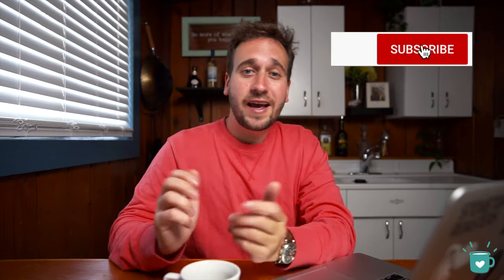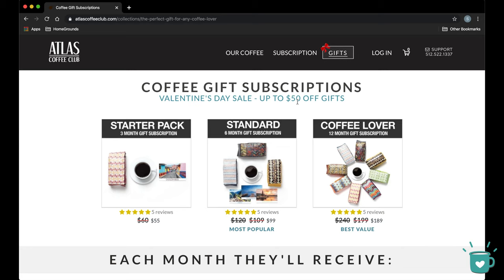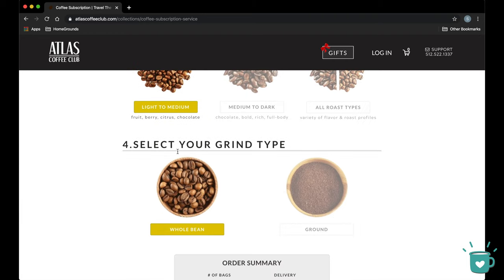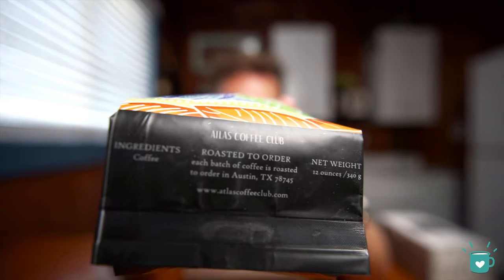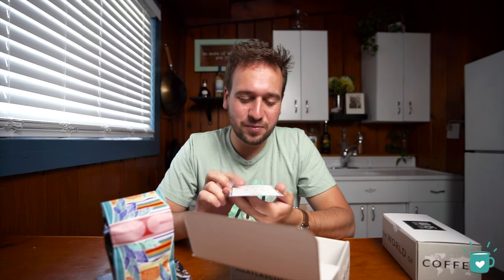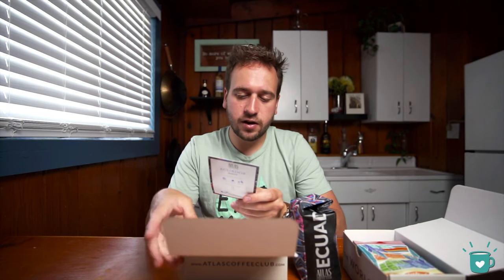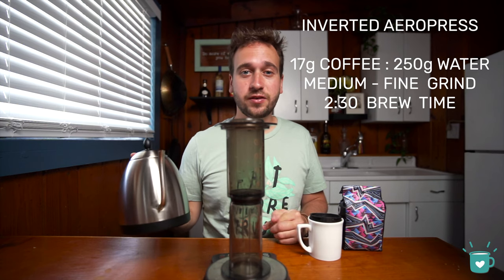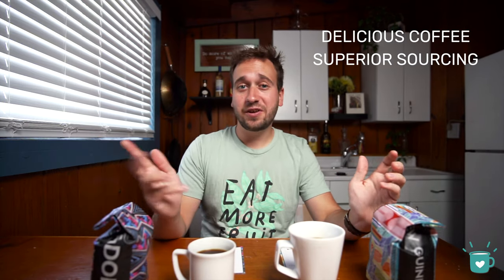Atlas Coffee Club Subscription | Coffee from AROUND THE WORLD!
Could Atlas Coffee Club be a contender for the best coffee subscription box of 2020? Steven takes a look at the ordering and unboxing process for Atlas Coffee Club and the great coffee subscription service they are providing!

Be sure to subscribe to our channel so you're notified when we release more of these subscription reviews, as well as a final roundup of multiple so you can make the best choice in subscription for you!